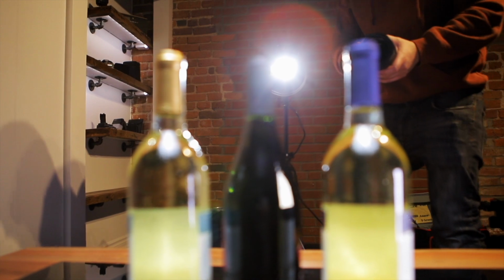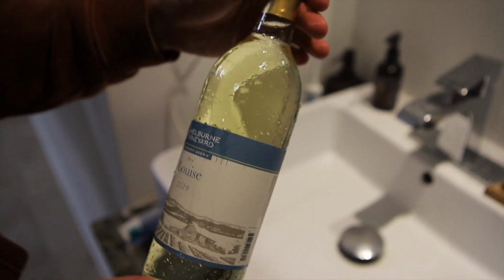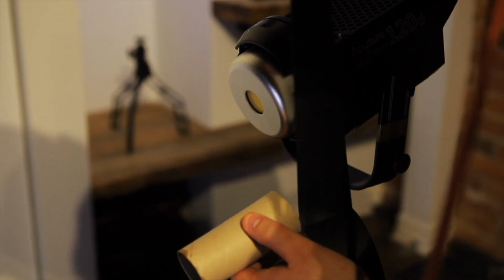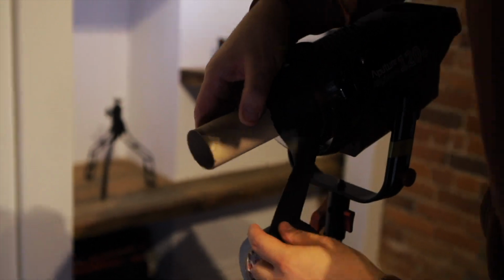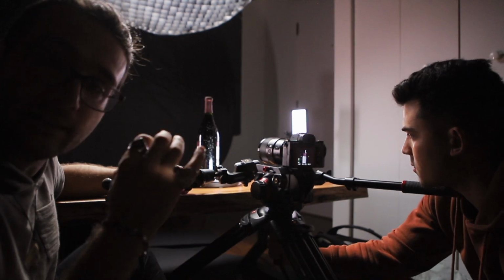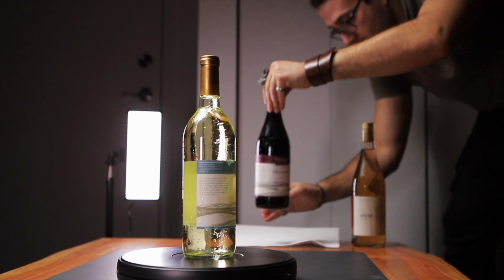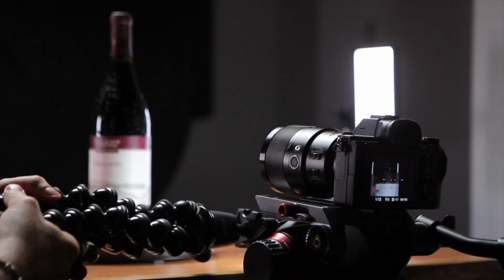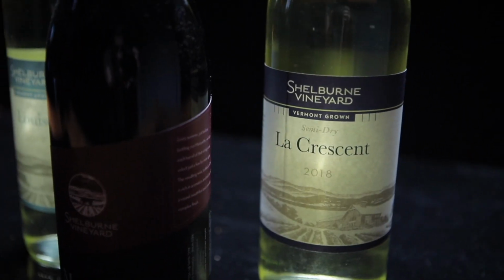Following Full Time Filmmaker's 5 Tips For Shooting Product Videos // Wine Bottle Videography BTS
Given the situation happening globally lots of businesses have been left to scramble to build a better online presence for their products and services and Shelburne Vineyard a local winery in Vermont was no exception.

I just so happen to know the owners quite well and had them send me a few bottles so that I can create some really great content for their product and help them in these tough times of social isolation as many vineyards including Shelburne Vineyard rely heavily on tourism and foot traffic to survive.

However when faced with the challenge of making really beautiful product videography I knew I wanted to nail it and I remembered seeing a video on Parker Walbeck's YouTube Channel that inspired me. In the video Landon Bytheway does an amazing job building a cinematic sequence for a product that I feel really makes people desire to know more or give the product a try and well the 5 tips for shooting product videos that he shares really came in handy in my attempt at this shoot.

Shout out to Gabriel De Vinck and Sam Afshinpour for the help on the shoot and edit of both the product video and this BTS video and the beautiful filmmaking and cinematography that they do.

Anyways if you want to check out Full Time Filmmaker's Channel by Parker Walbeck and Landon Bytheway check it out here:

Connect with Marc Angelo Coppola